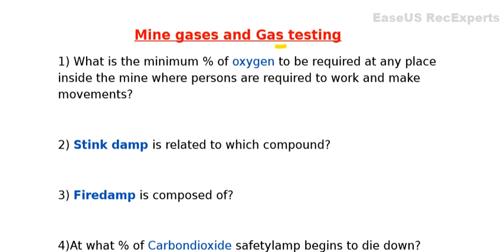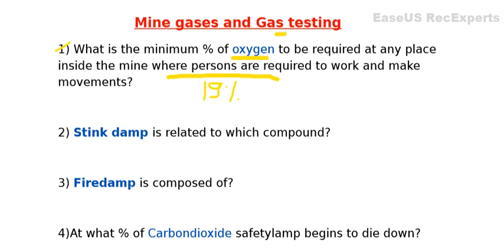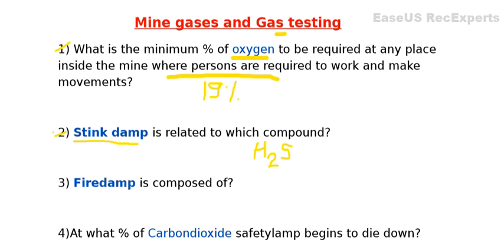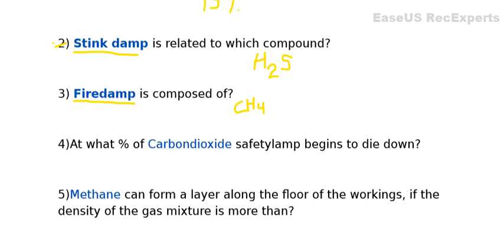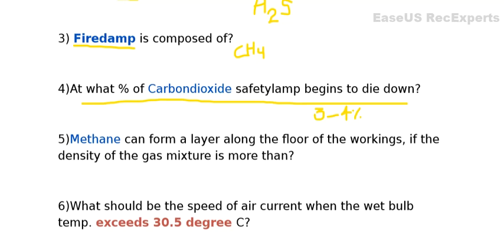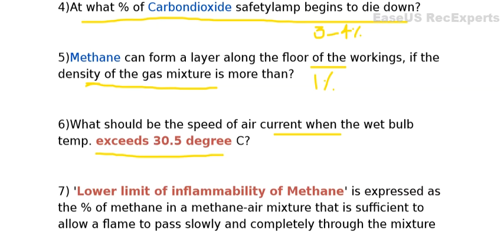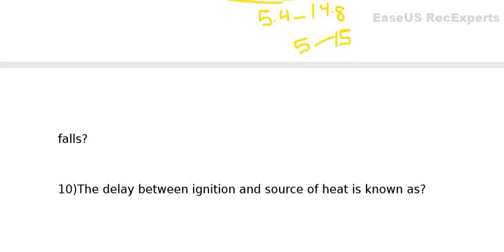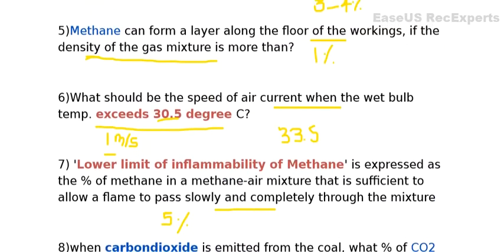MINE GASES and GAS TESTING|Important Questions of Mine gases and Gas testing|Mining mcq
Gate mining mcq
Mining sirdar question
Overman question
Mining exam questions
Mining exam mcqs
Gate mining
Mine gases
Mine ventilation
Gas Testing
Gas Testing MCQ